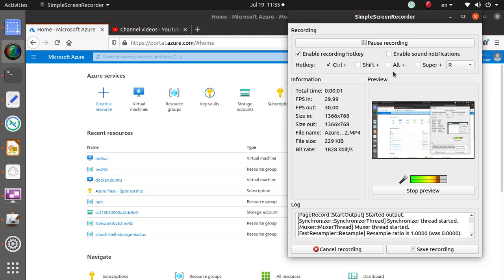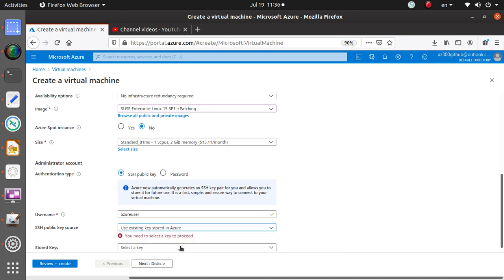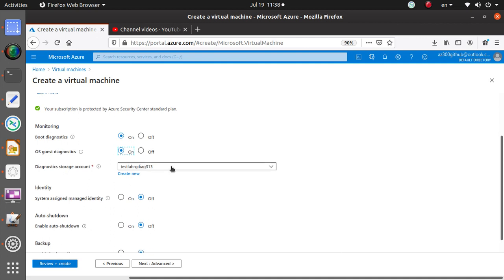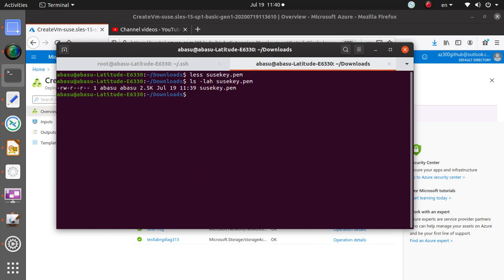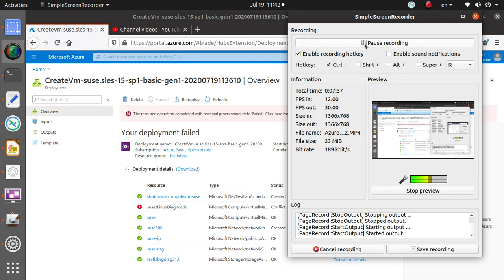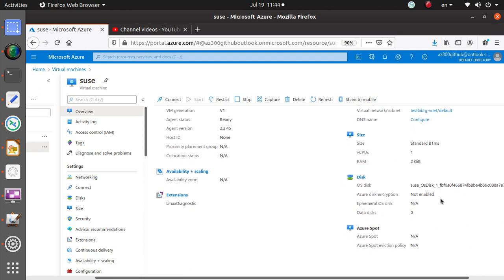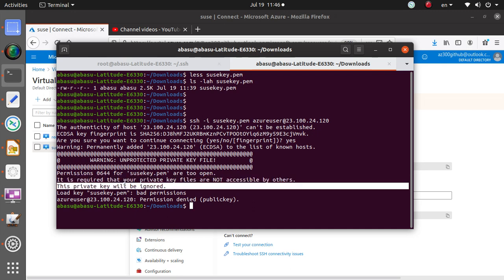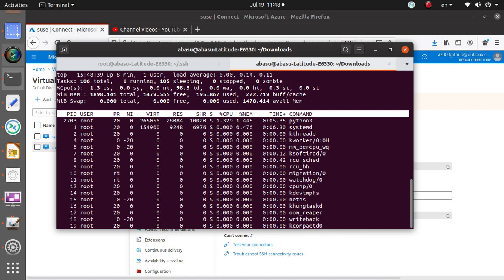Azure - Deploy a Suse Enterprise Linux 15, use secure SSH Key for authentication, connect to VM